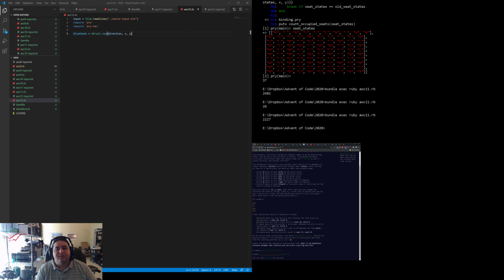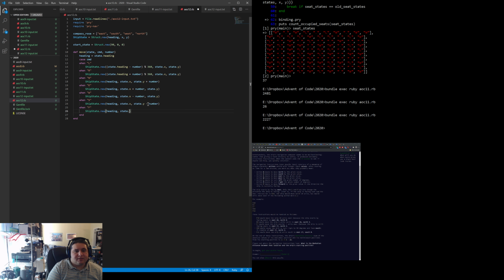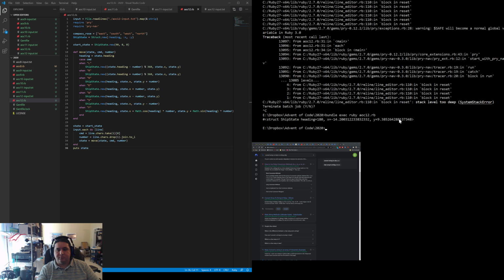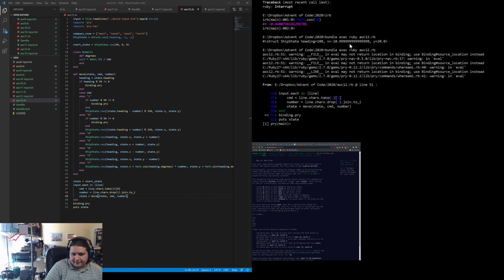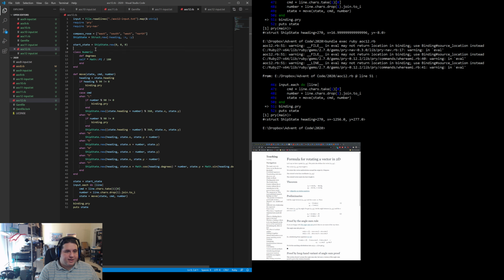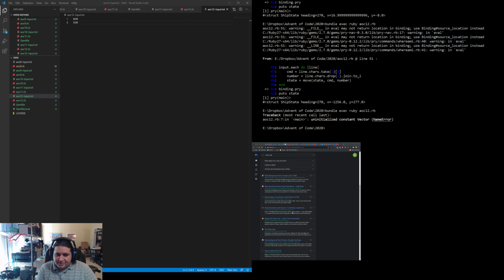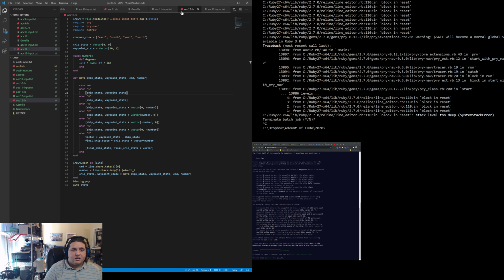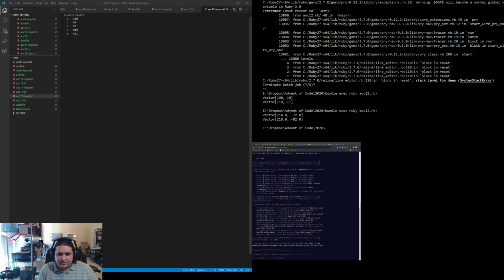Advent of Code 2020 Day 12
Solving Advent of Code 2020 Day 12